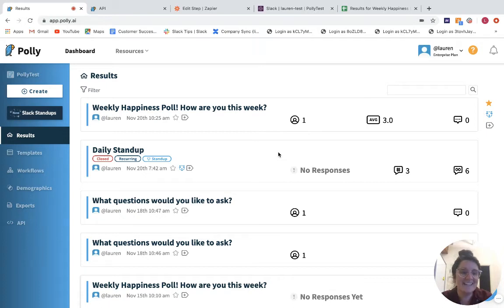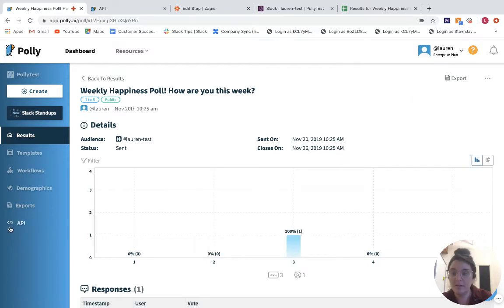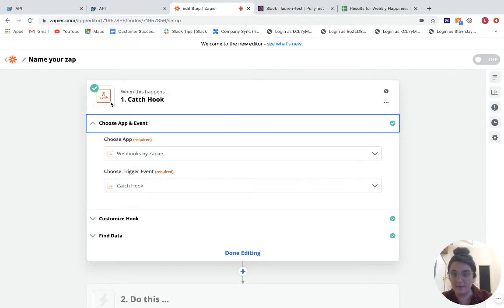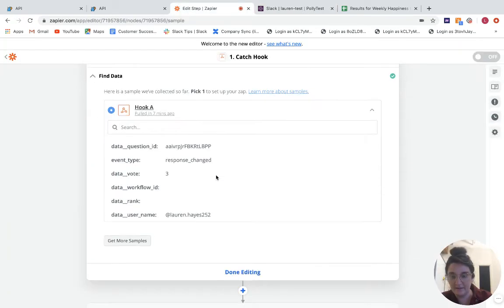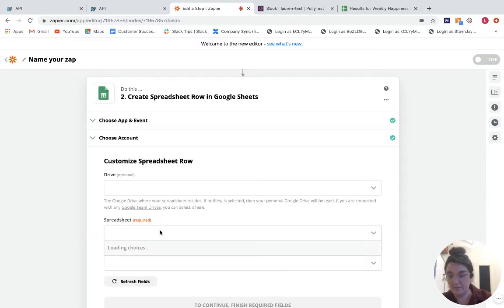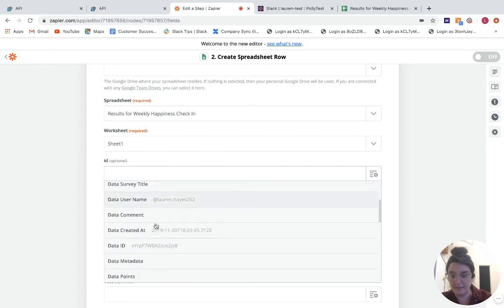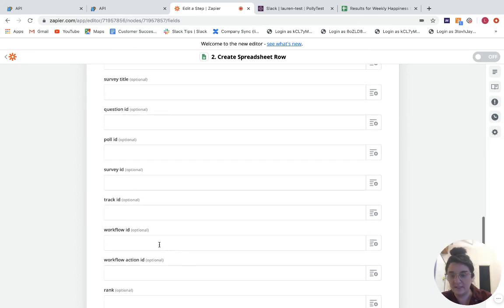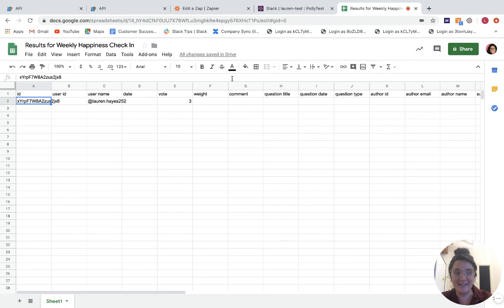Polly Webhook to Google Sheet via Zapier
Check out this video on how to send data from your polls and surveys to Google Sheets via Zapier!